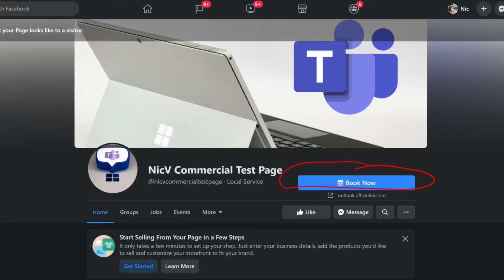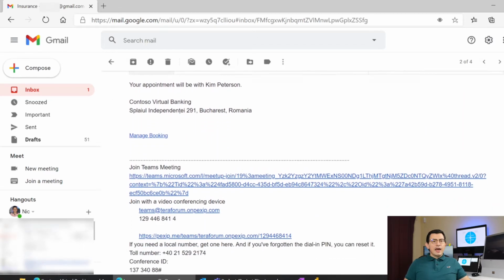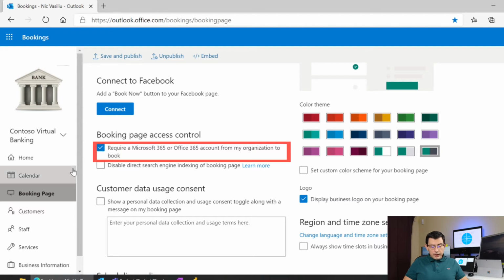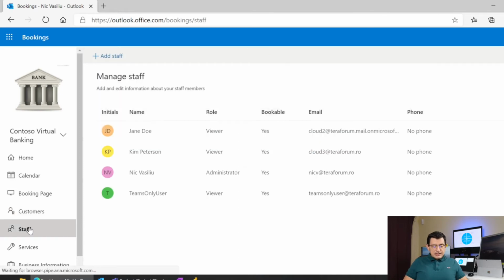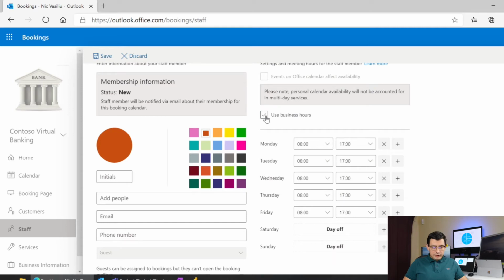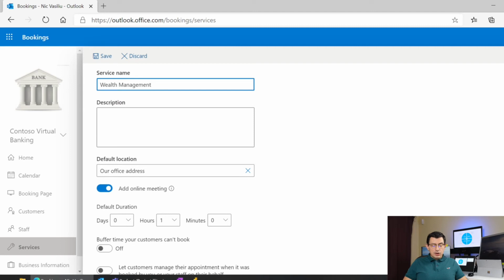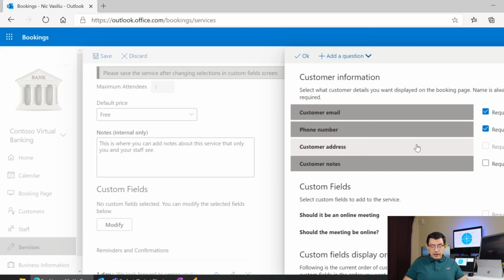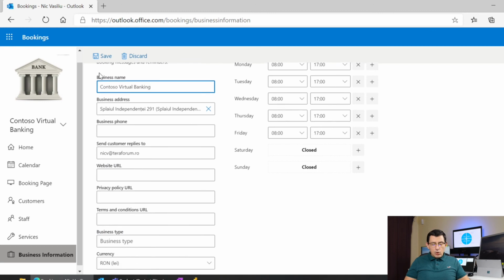Beyond company borders with MS Bookings + Teams. Connect customers with employees in a few clicks.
Just a few clicks to create a scheduling system that connects your customers with employees through audio/video conferences. No need to install any clients/applications on your computer. 100% web based experience for customers and employees.
Virtual banking,  virtual consults, insurance selling, consulting - just a few scenarios where aBookings and Teams can be used.